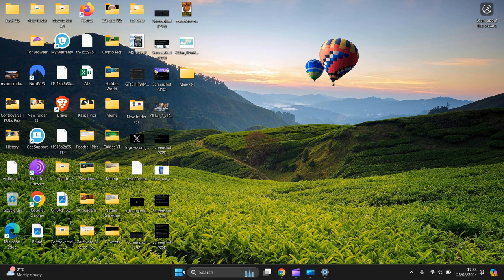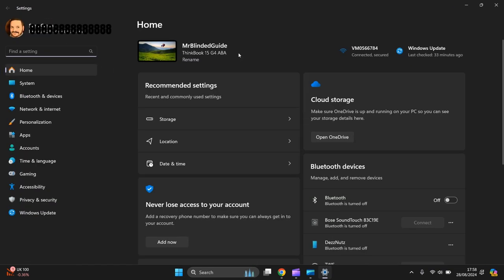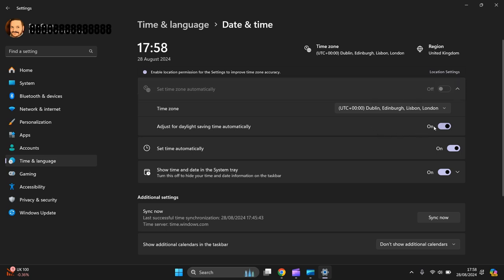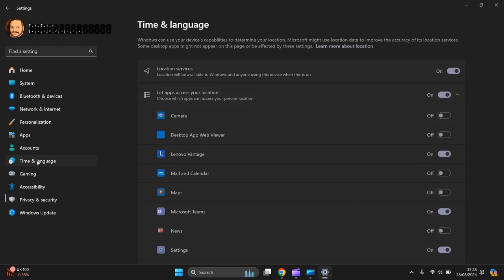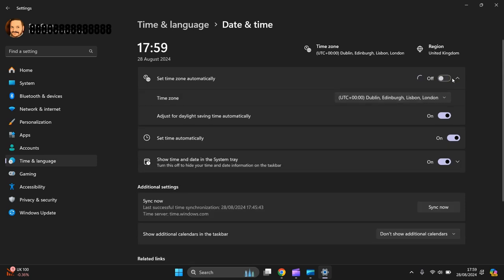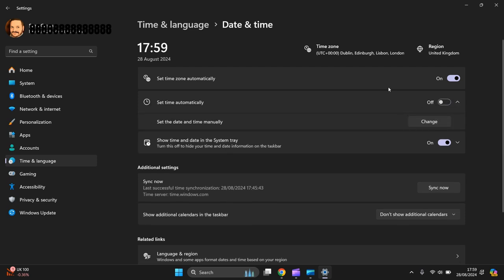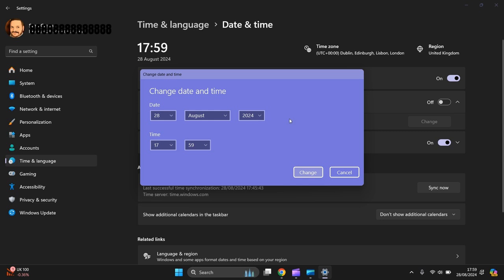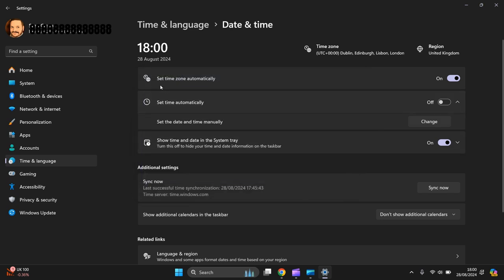How To Change Date and Time in Windows 11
In This Video, Tutorial, I Guide You, How To Change Date and Time in Windows 11

These instructions can be used for all Laptops, PC, Computers, Desktop, Tablets and Mobile Phones. That Use Windows 11

Mr Blinded Guide post videos on how to guides and tips on technology

Mr Blinded Guide.